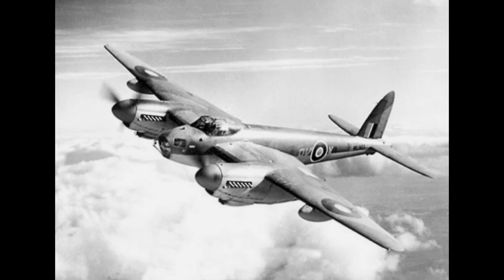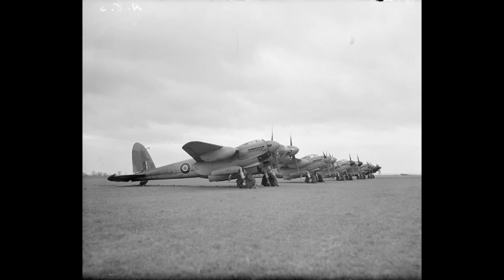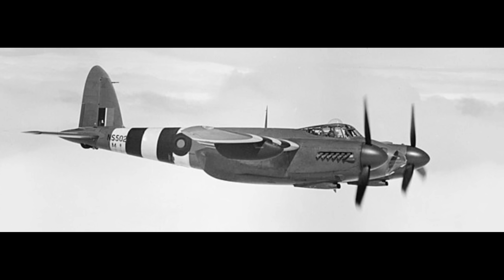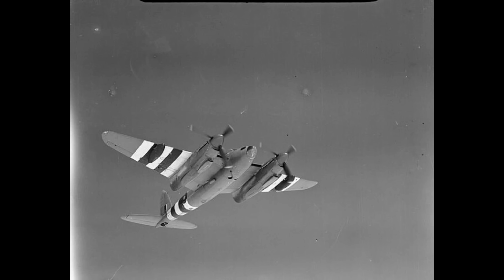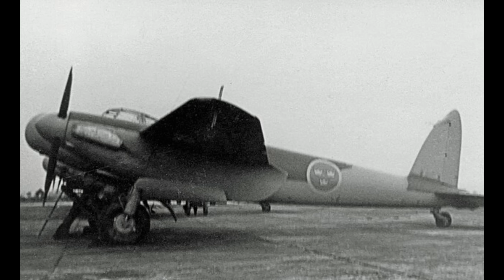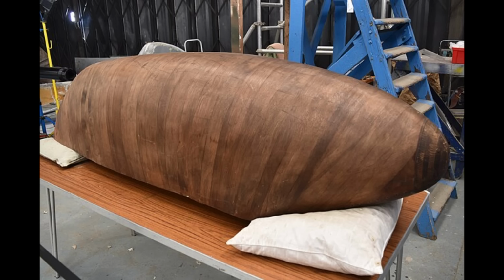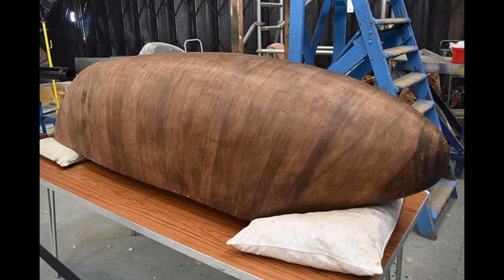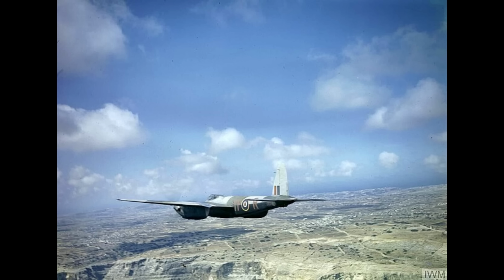What Happened to Britain's Mosquito Bombers After WW2?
After 1945, the RAF faced a crisis: thousands of legendary Mosquito bombers made of wood and glue couldn't be stored like metal aircraft. Discover why the "Wooden Wonder" that dominated WW2 vanished faster than any other Allied aircraft—rotting in storage fields, burned in scrap piles, and replaced by jets within a decade.
This video reveals the brutal reality of the Mosquito's post-war fate: from continued service in reconnaissance and target-towing to systematic destruction across Britain. Learn why wooden construction doomed this iconic aircraft, how foreign operators struggled to maintain them in tropical climates, and why fewer than 30 survive today compared to hundreds of Spitfires and Lancasters.
From RAF storage facilities to museum restoration projects, explore the untold story of what really happened to 7,700 Mosquitoes after the war ended.

CHAPTERS
00:00 - The Wooden Wonder's Dilemma
May 1945: Germany surrenders, but Britain now has thousands of wooden aircraft that can't simply be mothballed like metal planes—what happens next?
02:45 - Flying On Borrowed Time
The RAF keeps Mosquitoes flying in new roles, but maintenance costs are spiraling and jets are arriving—how long can the wooden legend survive?
06:30 - The Jet Age Arrives
By 1950, the Meteor and Canberra make even the fastest Mosquito obsolete—Britain's priorities shift and the scrapping accelerates.
10:15 - Storage Fields of Decay
Unlike metal aircraft, parked Mosquitoes are literally rotting where they stand—the brutal decision begins: burn them or watch them disintegrate.
14:00 - Foreign Sales & Failed Dreams
Israel, Sweden, and France buy surplus Mosquitoes hoping to extend their service—but tropical heat and parts shortages doom every operator.
17:30 - Civilian Conversions Collapse
Private companies try converting Mosquitoes for racing and survey work—maintenance costs and crashes eliminate nearly all of them.
20:45 - Museums Scramble to Save Survivors
By the 1970s, historians realize almost nothing remains—desperate restoration projects begin, but is it already too late?
23:15 - Why Wooden Wonders Don't Age
The fundamental problem: organic materials can't be preserved like aluminum—wood and glue ensured the Mosquito's near-extinction.